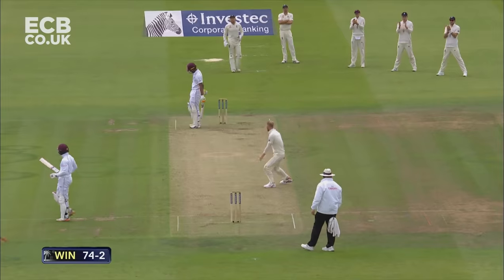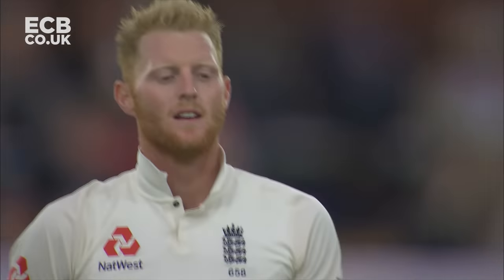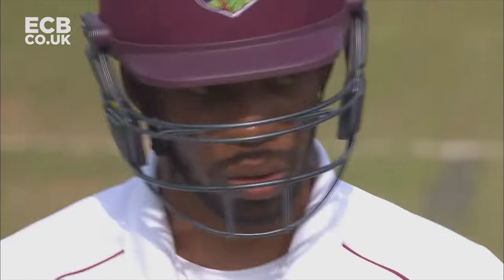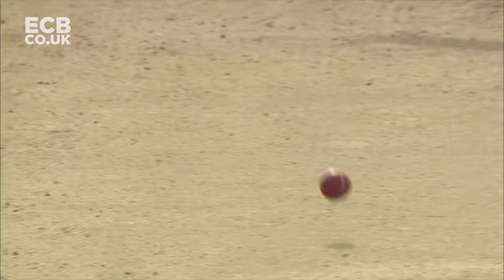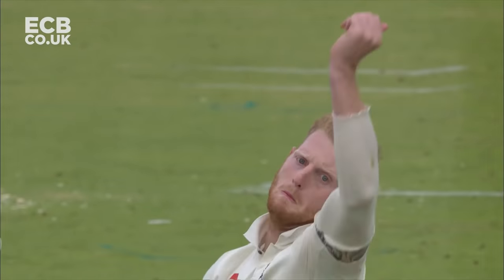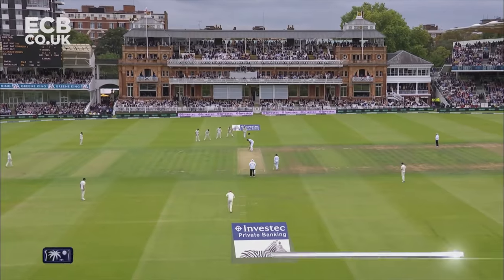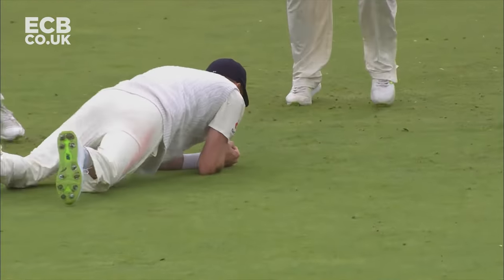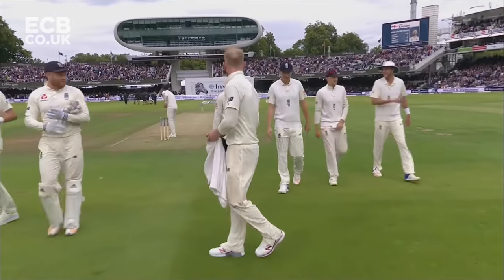Ben Stokes Swings It Round Corners! | England v West Indies Rewind! | England Cricket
On this day in 2017 Ben Stokes claimed his Test best figures of 6-22 with a peerless display of swing bowling at Lord's.